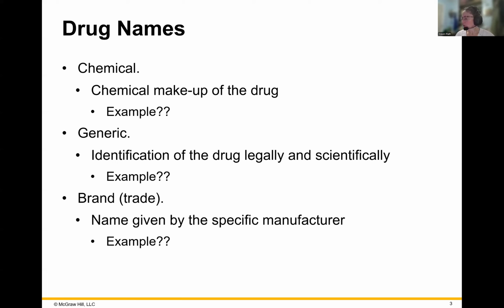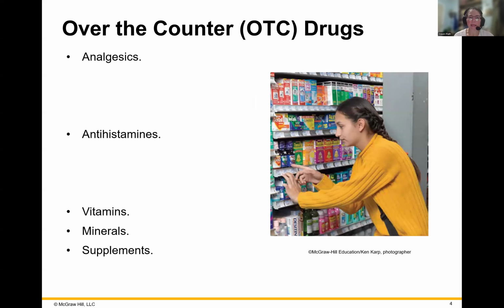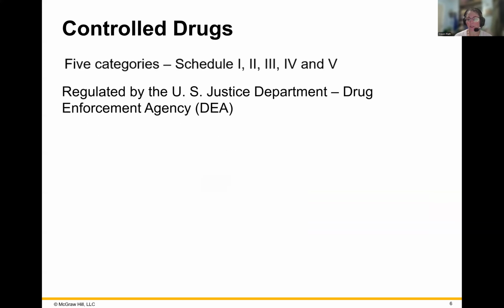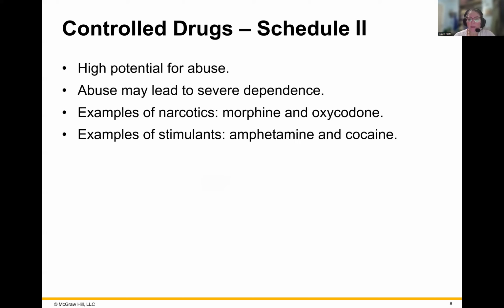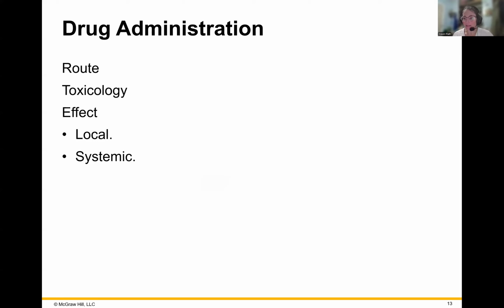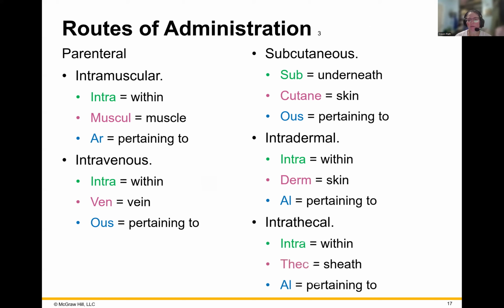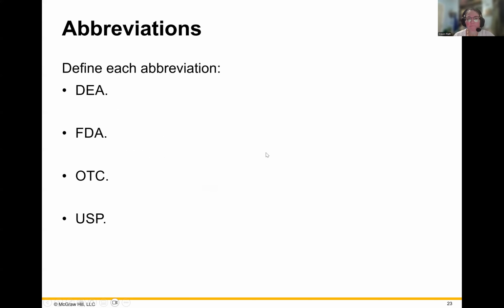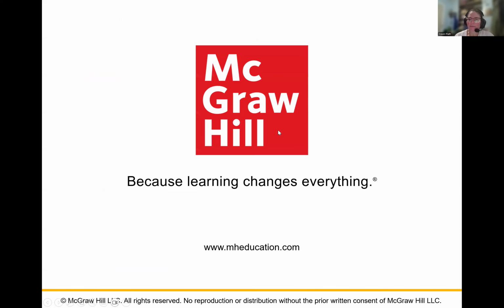AH101 Chapter 22 PowerPoint Lecture